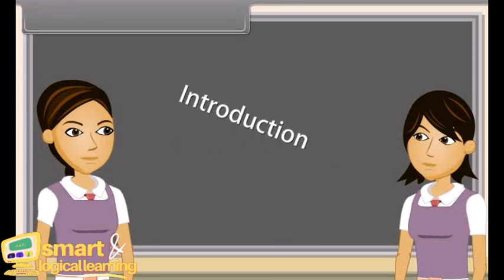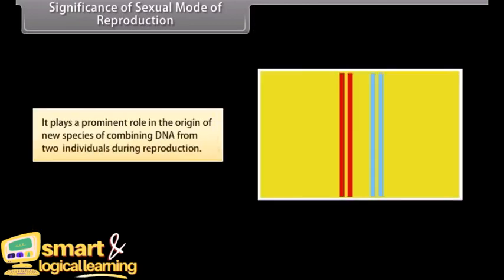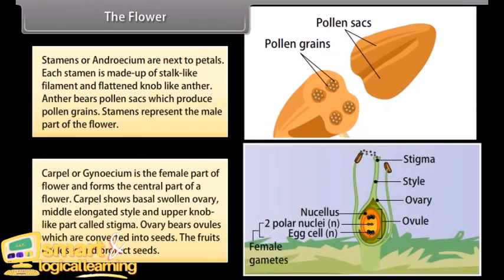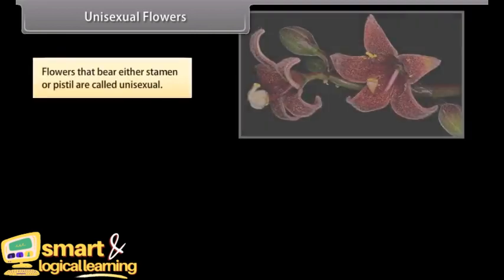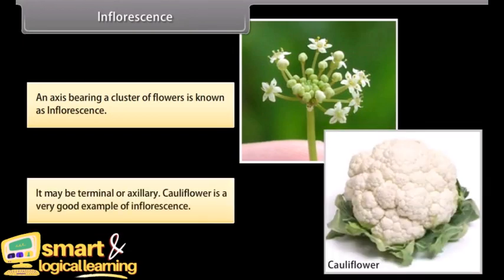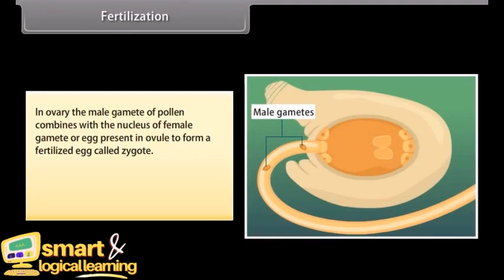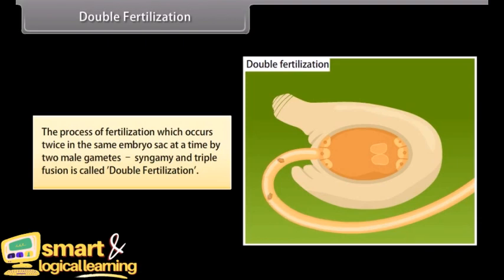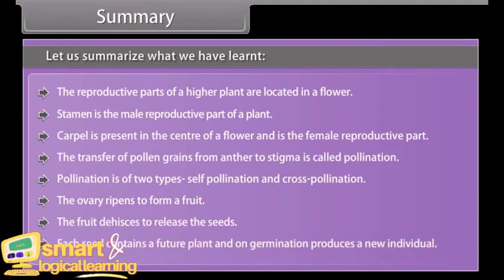How Do Organisms Reproduce II